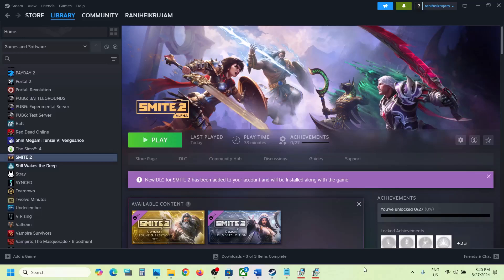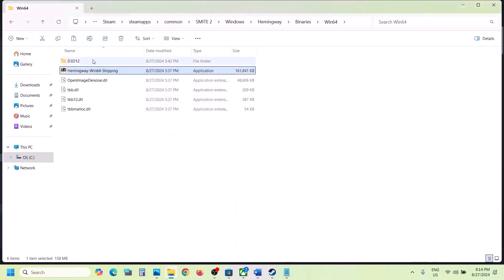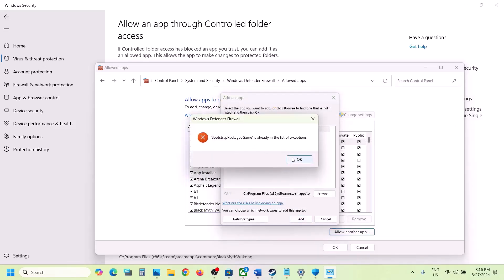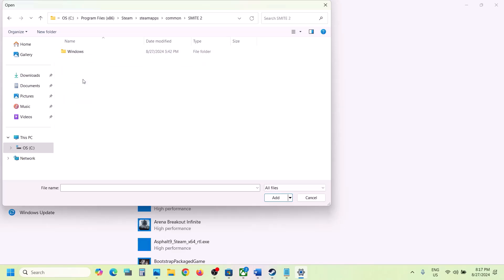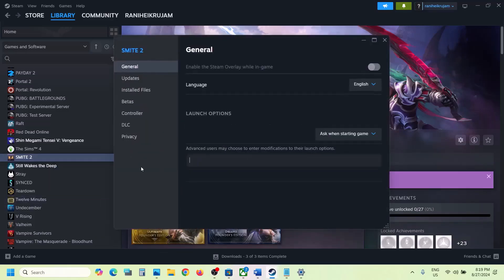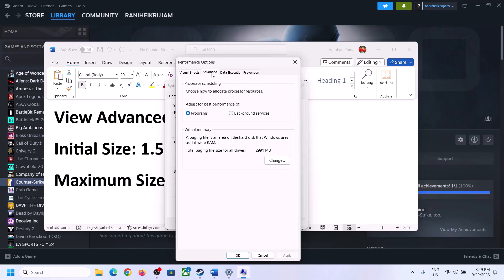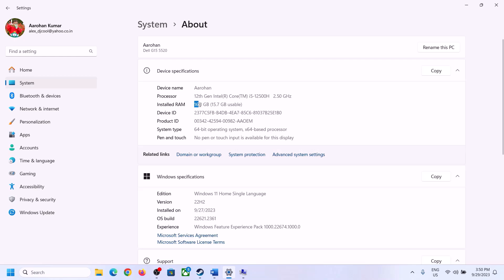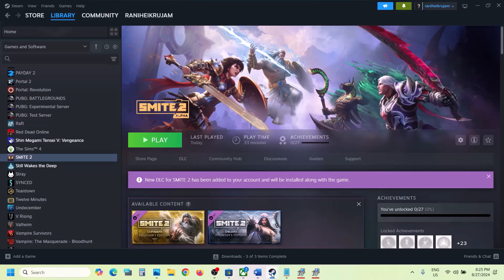Fix SMITE 2 Not Launching/Won't Launch On PC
Fix SMITE 2 Won't Launch,Fix SMITE 2 Does Not Open/Start On PC
Step 2) Try DirectX 11 while launching the game
Step 12) Increase the Virtual Memory:
Step 13) If able to launch the game, switch to Windowed mode & lower down Video & Graphics Settings